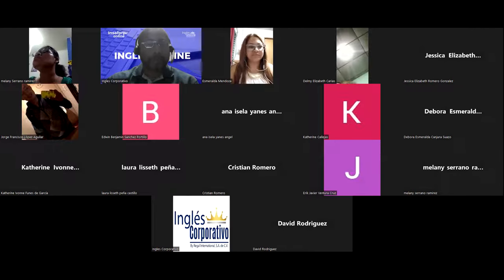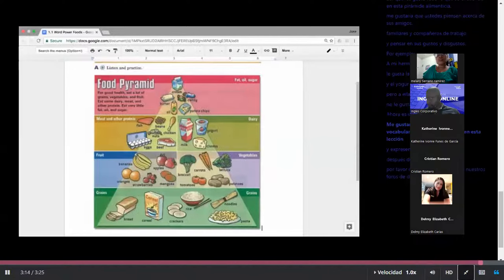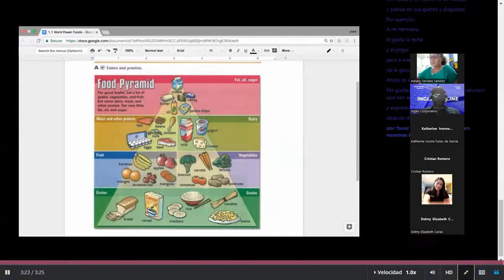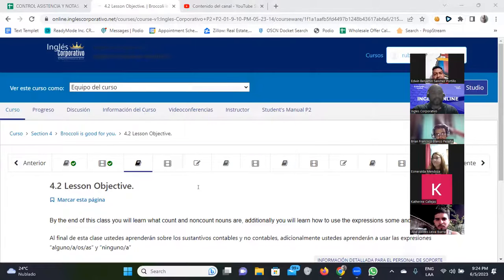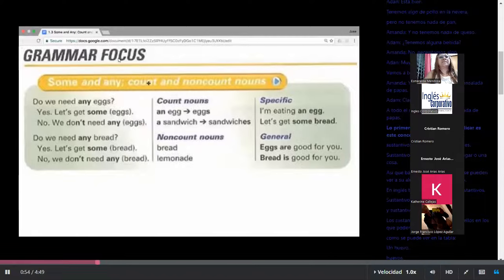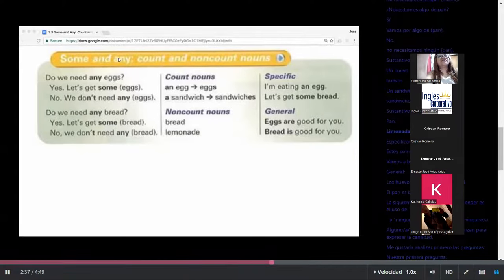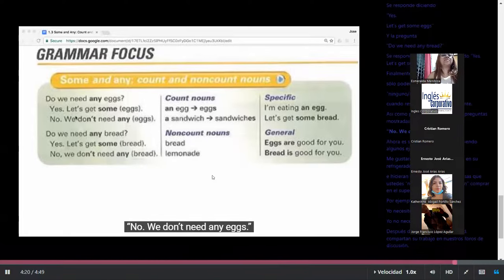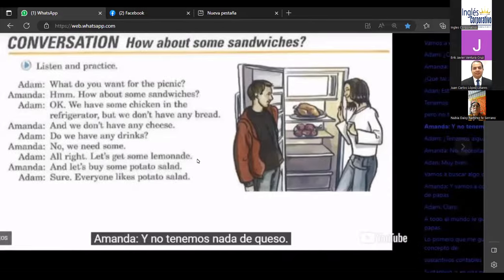SESION 9-05/06/2023-FI-REGAL-17-Santos Vasquez-Some and Any